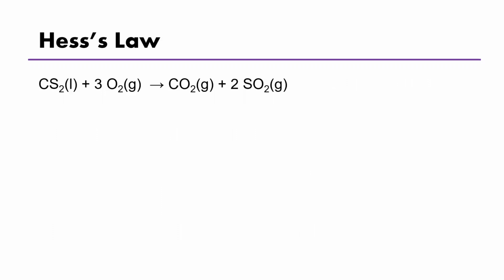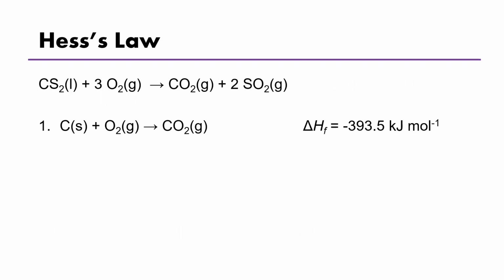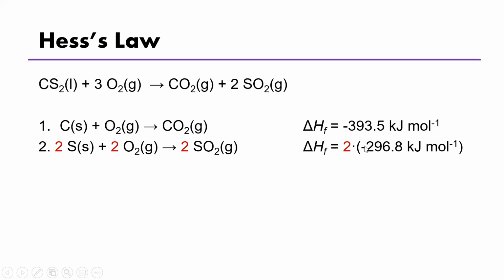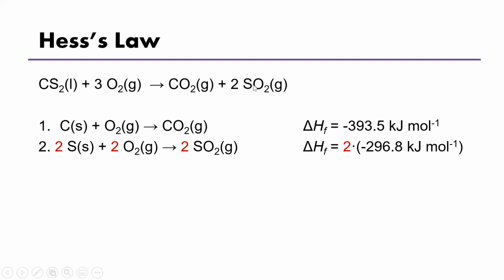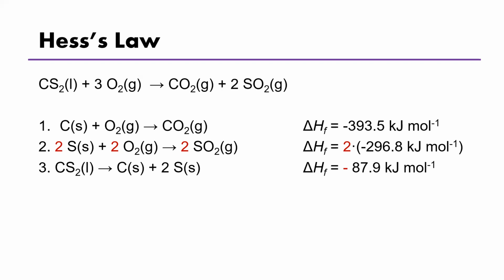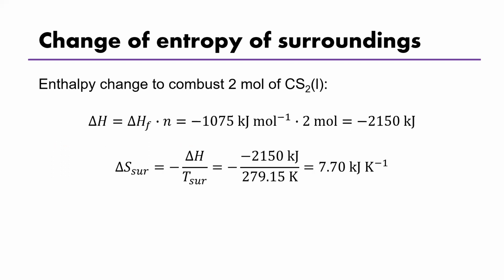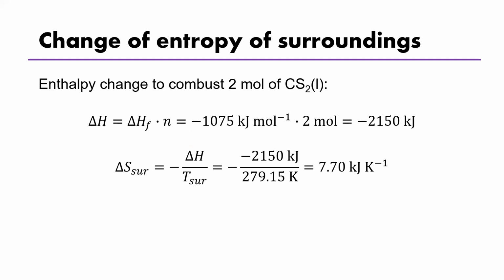Lecture 8 - Change in entropy of the surroundings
In this example, students will calculate the change in entropy of the surroundings of a combustion.